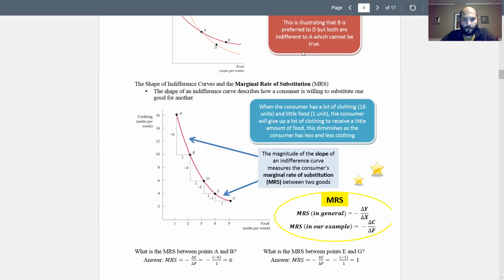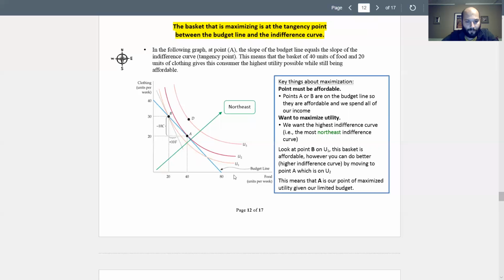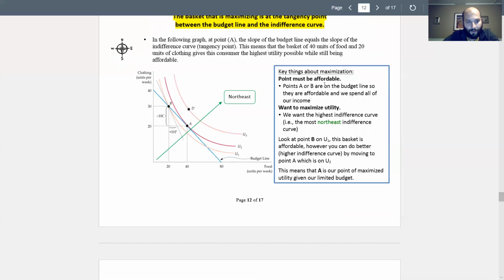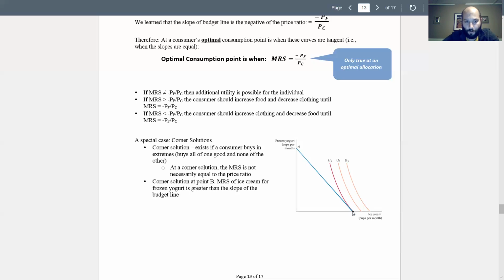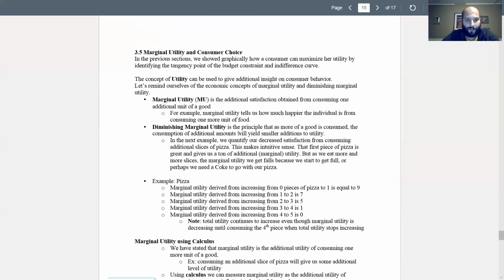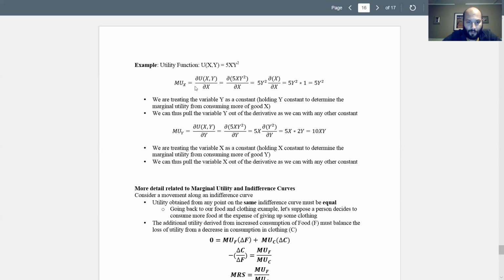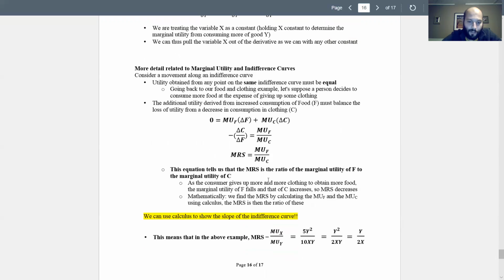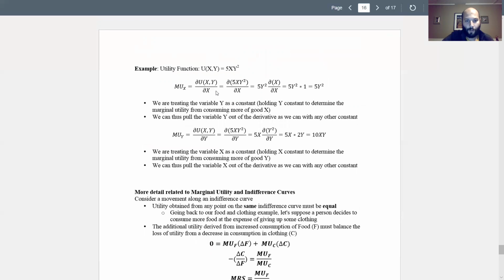Tangency Condition for Optimization